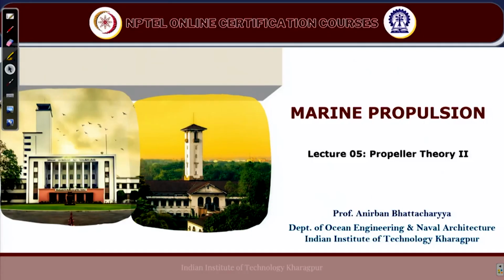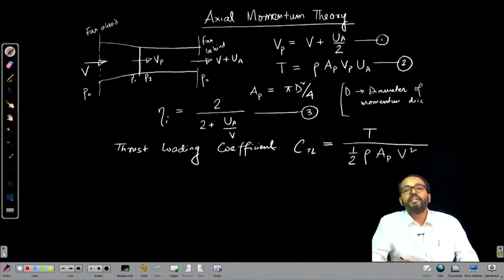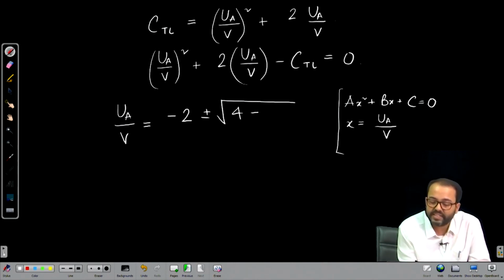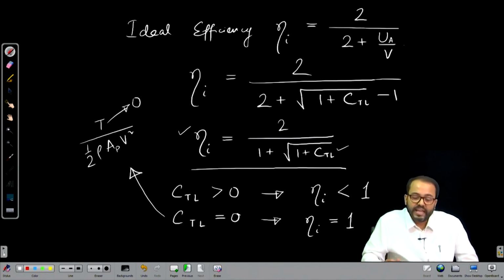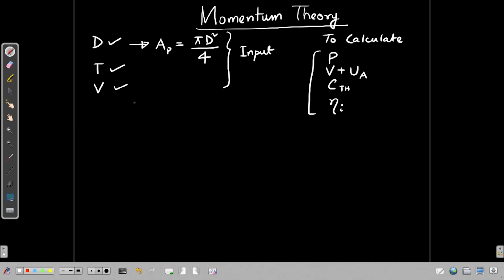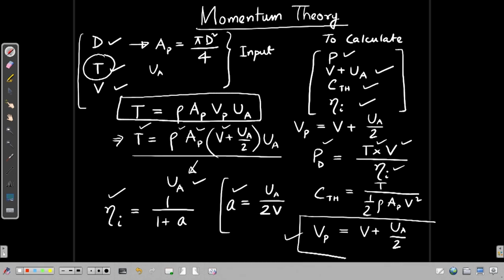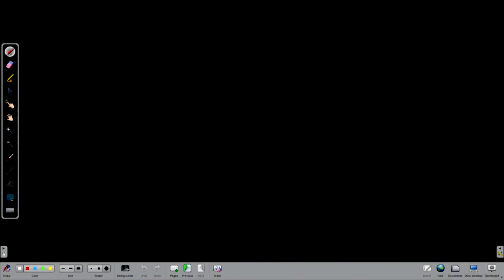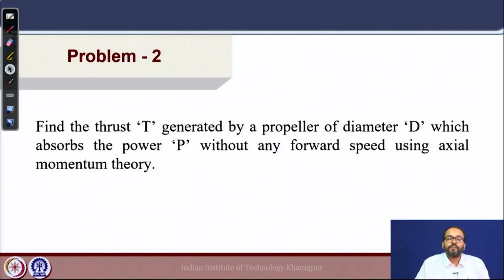Propeller Theory II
Subject:Ocean
Course:Marine Propulsion